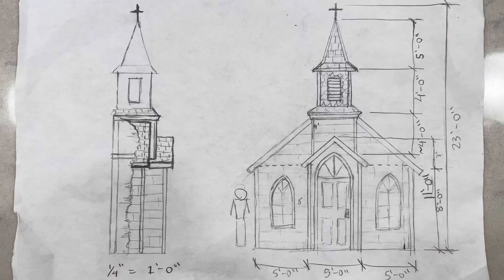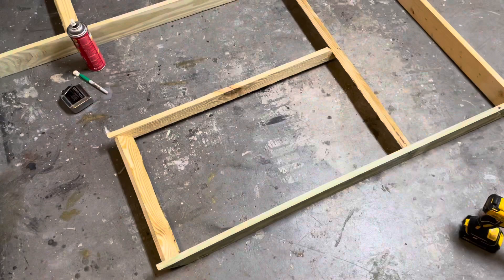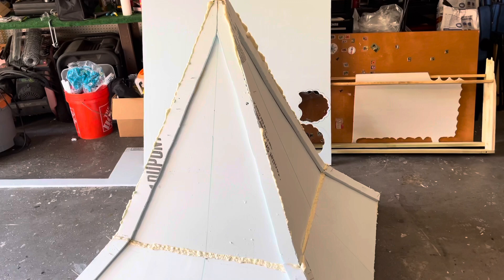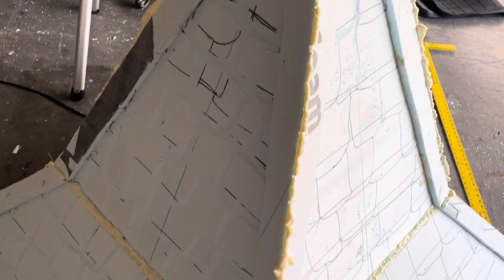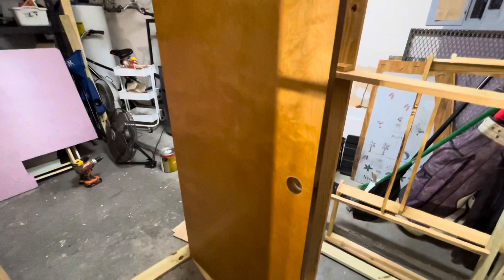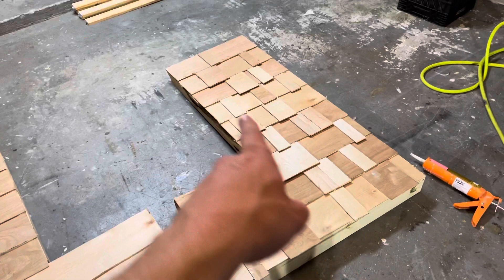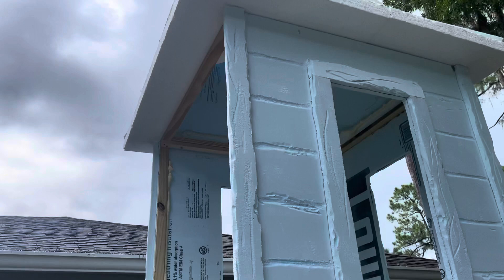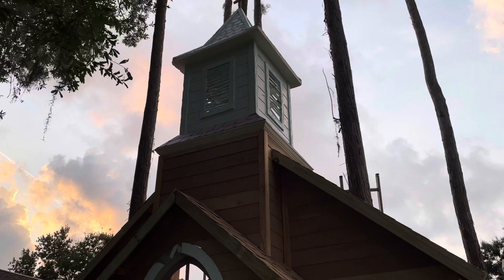Halloween Church Build - Part 1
In this video, I will be working on our next big structure for the 2021 haunt season. The church is modeled after old abandoned American churches and rises up to 21 feet in the air! I will only be building the structure in part 1 but will then paint and age it in part 2!

Songs: Awakening, Graveyard, Unhallowed Ground, Crypt of the Forsaken, Winged Fury, Troubled Times